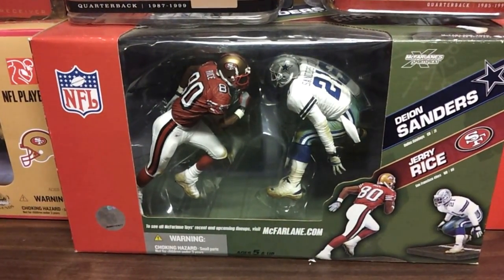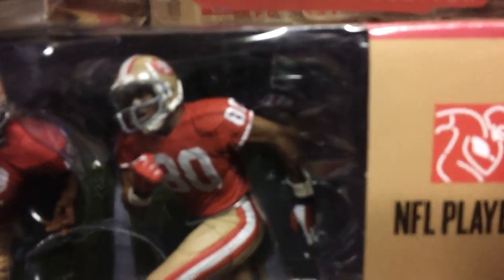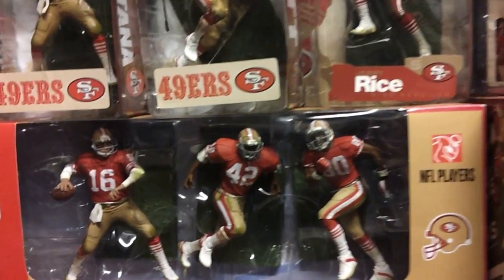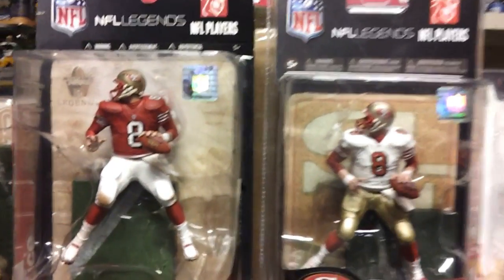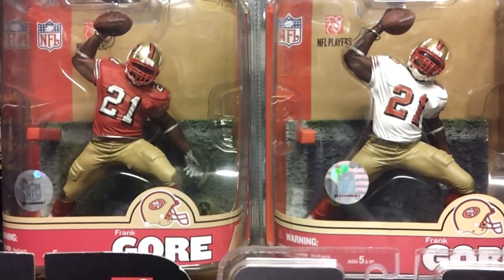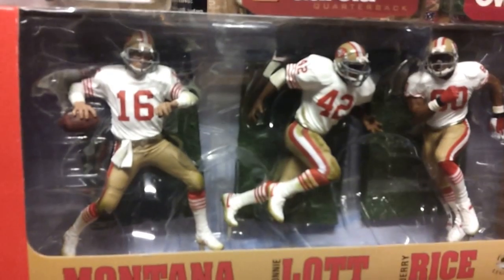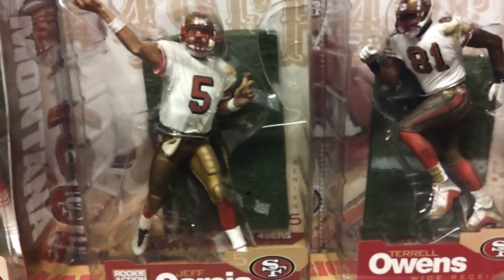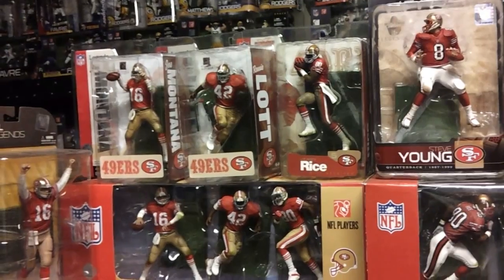San Francisco 49ers McFarlane update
NFL,football,San Francisco 49ers , McFarlane